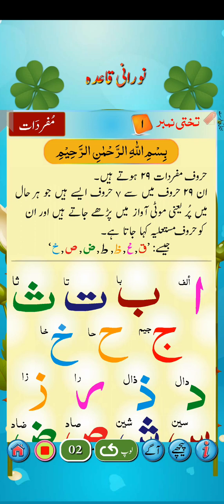نورانی قاعدہ: الف سے ث تک مغل ہوم قرآن اکیڈمی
"نورانی قاعدہ کے اس سبق میں ہم عربی حروف 'الف' سے 'ث' تک کا صحیح تلفظ اور مخارج سیکھیں گے۔ ہر حرف کی صحیح ادائیگی اور اس کی اہمیت قرآن کی تلاوت میں ایک اہم کردار ادا کرتی ہے۔ اس سبق کے ذریعے آپ عربی کے ابتدائی حروف کو صحیح طریقے سے پڑھنے کا ہنر سیکھیں گے۔ مغل ہوم قرآن اکیڈمی کے ساتھ قرآن کی تلاوت میں بہترین مہارت حاصل کریں!"